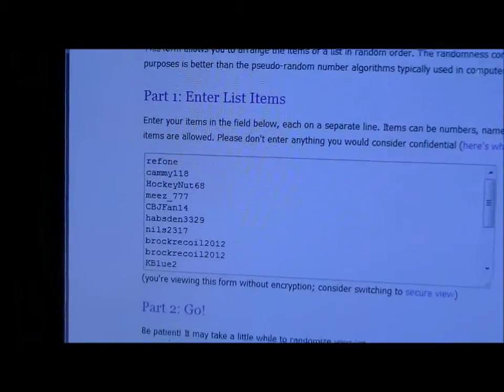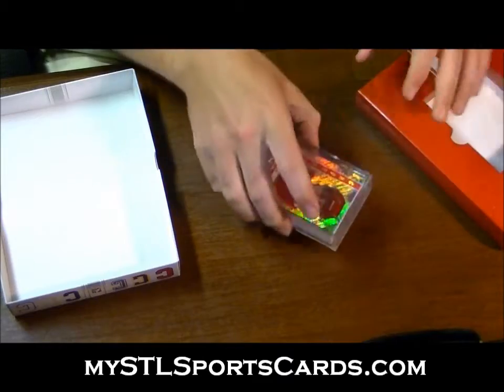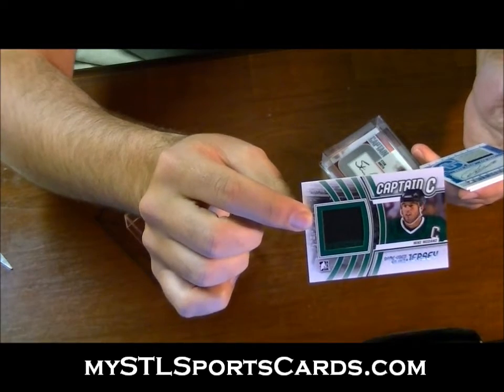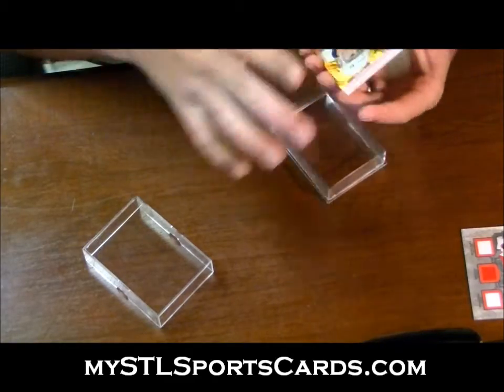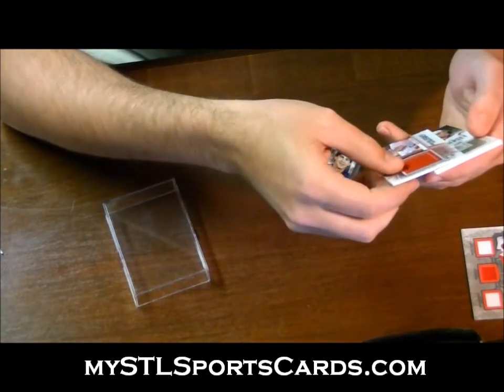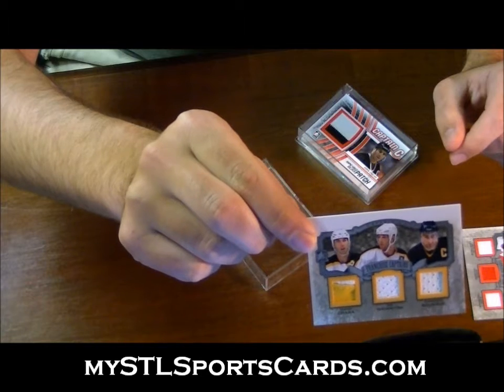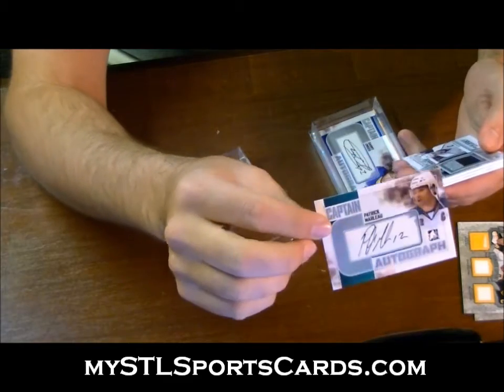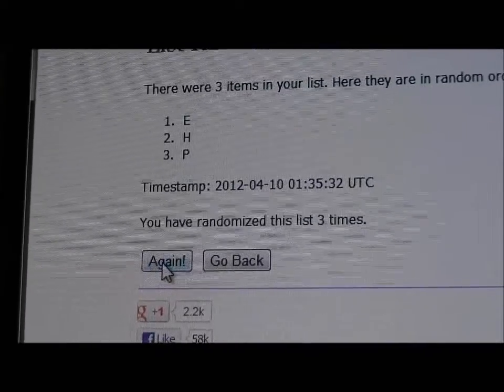2011-2012 In The Game Captain - C Hockey Case Goup Break LETTER-STYLE Beautiful!